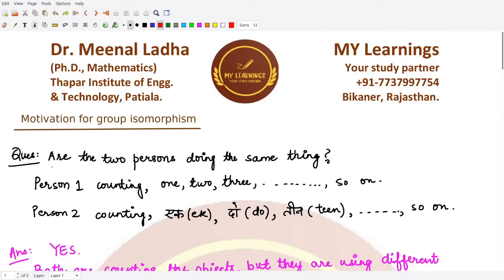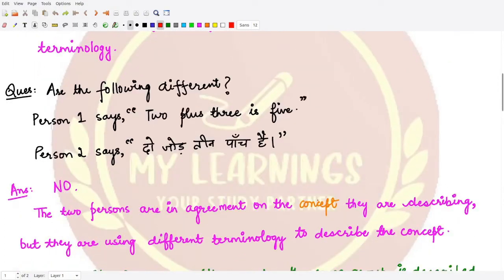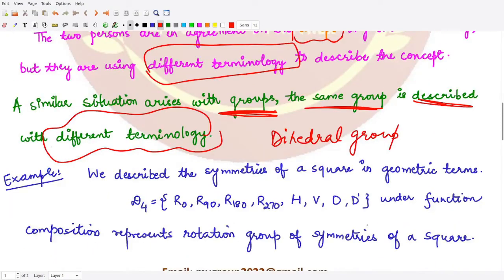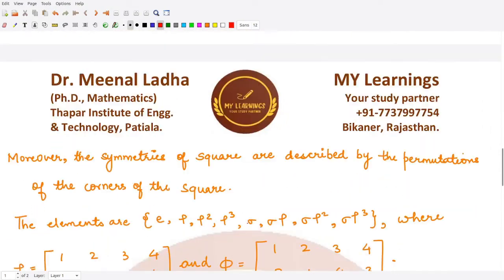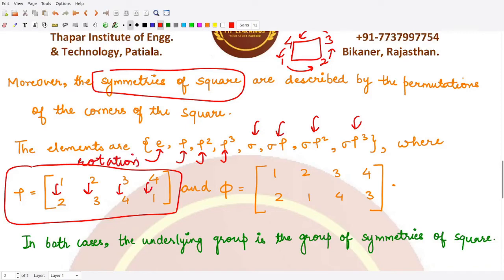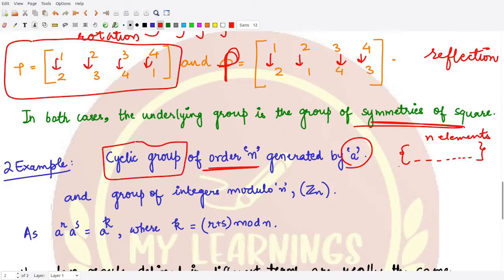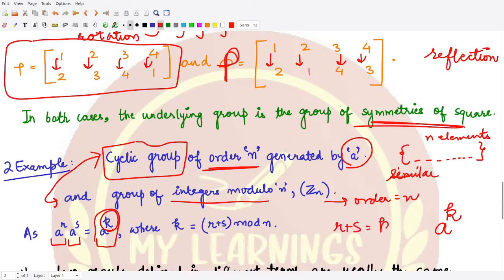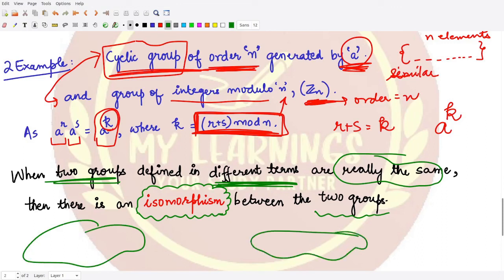#87: Motivation for group isomorphism